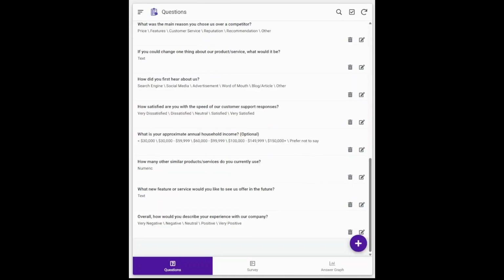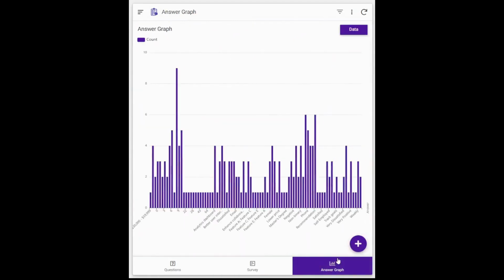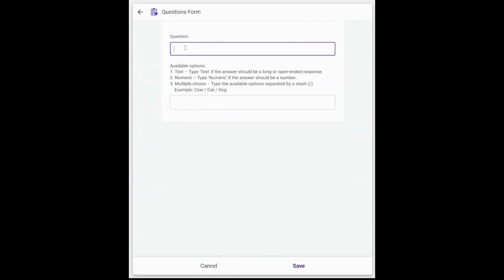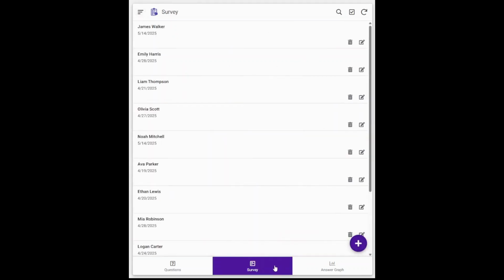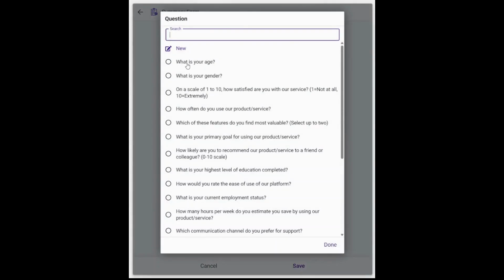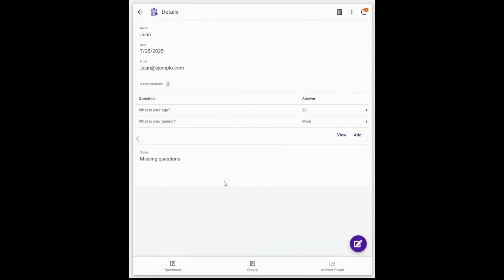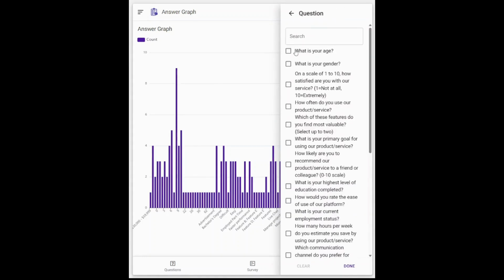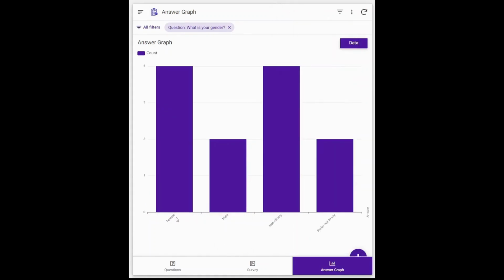AppSheet Demo: Powerful Survey Application to Collect & Analyze Data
Discover the power of AppSheet with this demonstration of a fully functional and customizable survey application.

In this video, we showcase the capabilities of an app built with AppSheet that allows you to:

Create custom surveys in any language.

Design different question types: text, numeric, and multiple-choice.

Manage and complete surveys intuitively.

Visualize and analyze data in real-time with dynamic charts.

This is a sample of what can be achieved with AppSheet. If you want to transform your business processes with custom applications, we at Solutto Consulting can help.